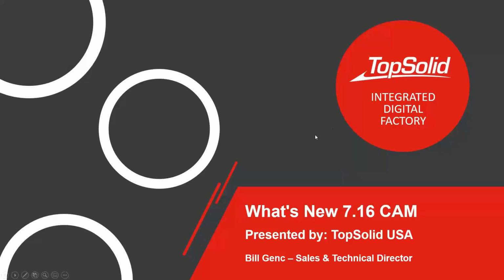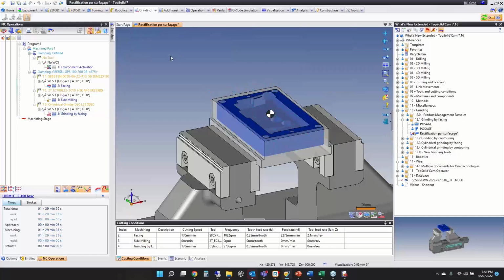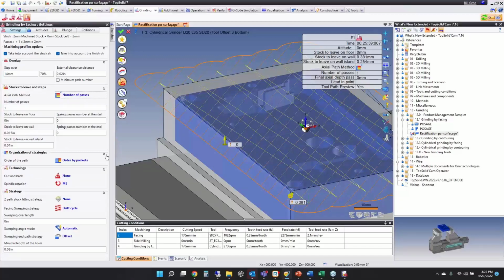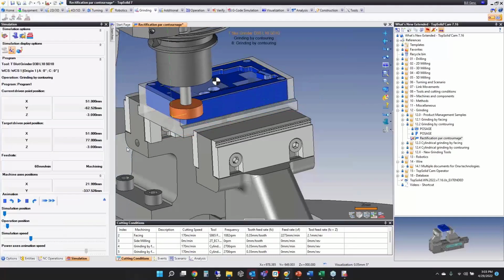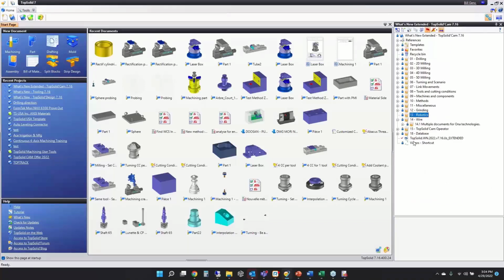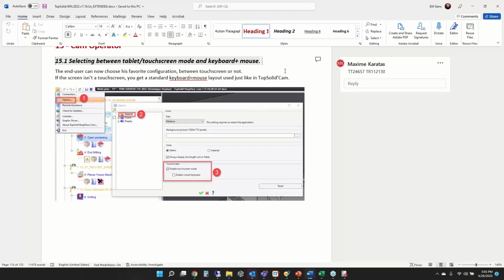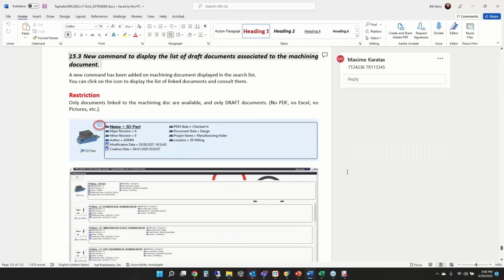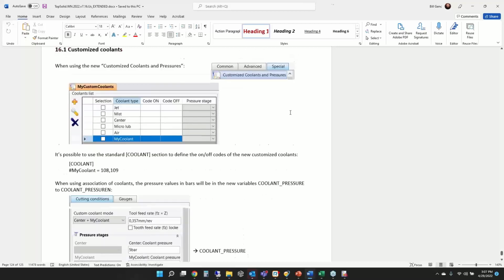TopSolid Virtual What's New 2022 Webinar 16-TopSolid Cam 9 of 9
This is the final of nine webinars dedicated to previewing new features of TopSolid’Cam.  We will take an in depth look at the following topics:
- Grinding; new grinding toolpaths added, facing, cylindrical grinding.
- Cam Operator; tablet mode, admin parameters, operations tree.
- Post Processors; custom coolants, control cycle measurement mode.